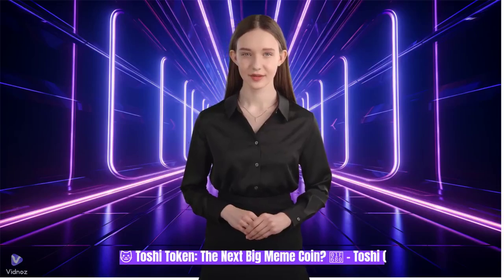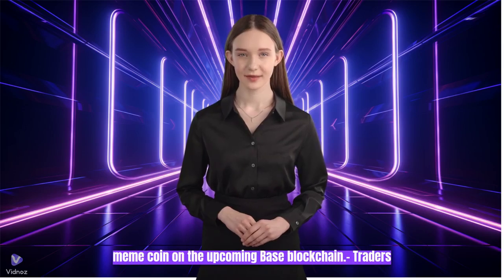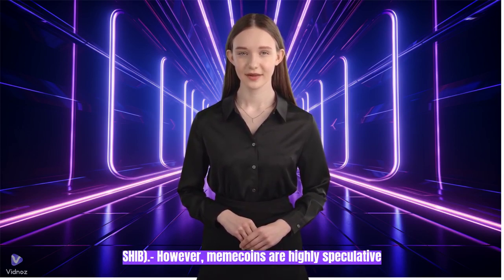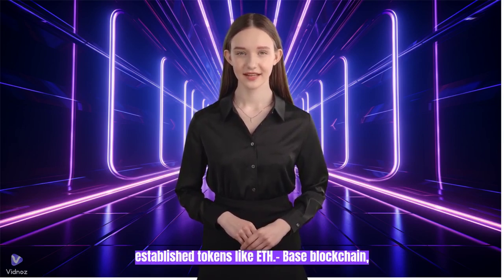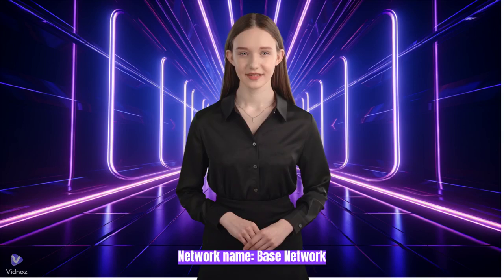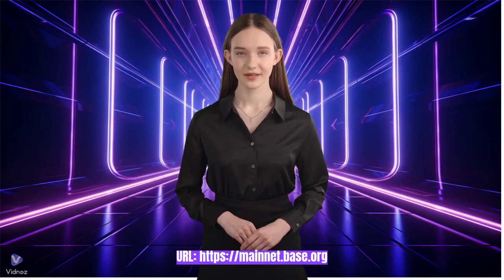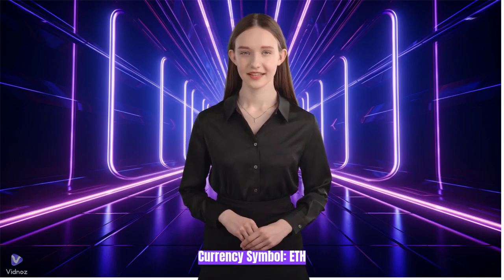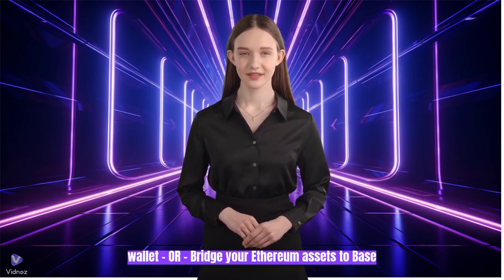Toshi Token ($TOSHI): The Next Big Meme Coin on Base?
🐱 Toshi Token: The Next Big Meme Coin? 🚀

- Toshi (TOSHI) token, named after Coinbase founder Brian Armstrong's cat, is gaining traction as a leading meme coin on the upcoming Base blockchain.

- Traders exchanged $10 million worth of TOSHI tokens on SushiSwap in the past 24 hours, with over $1 million in ether liquidity provided.

- The frenzy is likely driven by traders hoping to emulate the success of dogecoin (DOGE) and shiba inu (SHIB).

- However, memecoins are highly speculative and volatile, with limited practical uses compared to established tokens like ETH.

- Base blockchain, built by Coinbase, is set to officially launch on August 9.

What are your thoughts on the Toshi token? Share your opinions in the comments below! 👇

$TOSHI